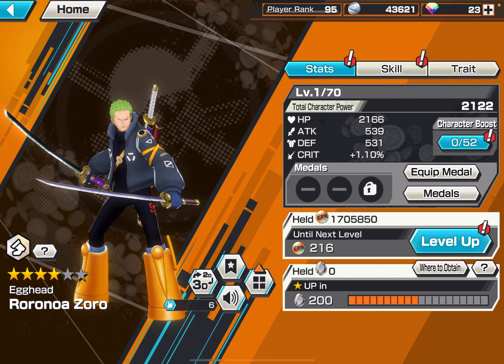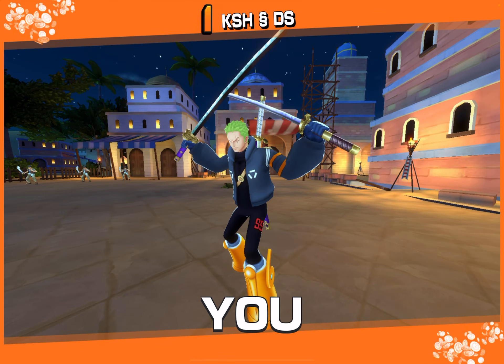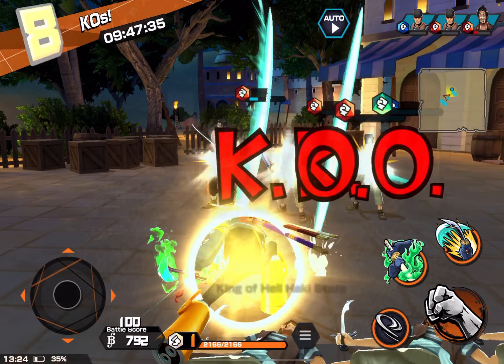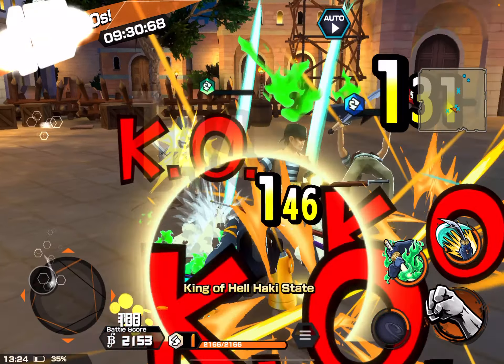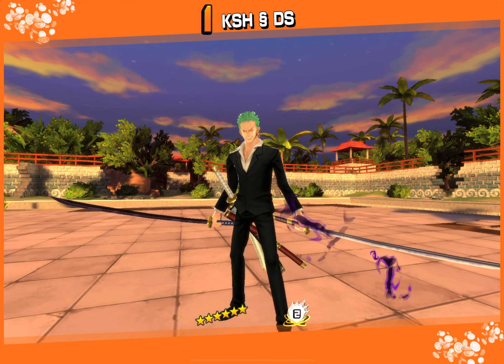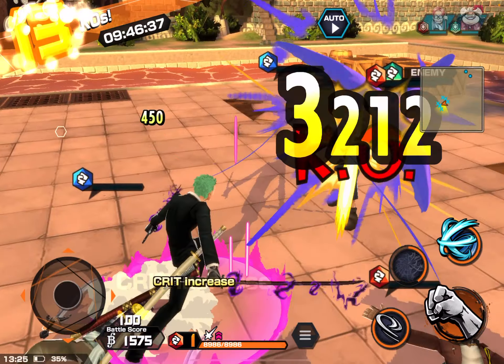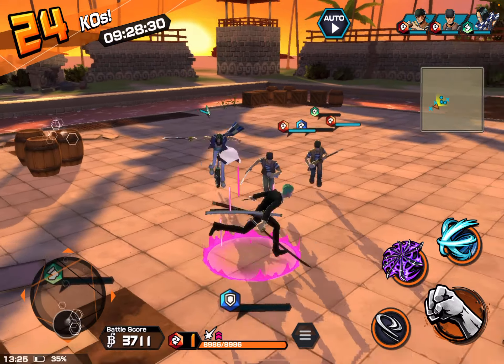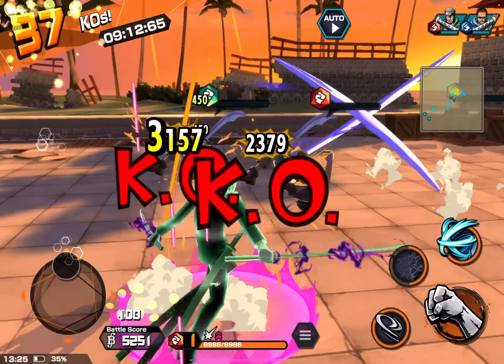Tip 8: 🎯 Mastering Crit in OPBR! | Unlock the Secret to Game-Changing Damage! 💥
⚔️ Ever wondered how to maximize your damage output in OPBR? In this video, I break down everything you need to know about Crit—one of the most crucial mechanics in the game. 💥 Learn how to leverage Crit to turn the tide of battle and crush your opponents with game-changing damage! Don’t miss these essential tips to dominate the battlefield! 🚀